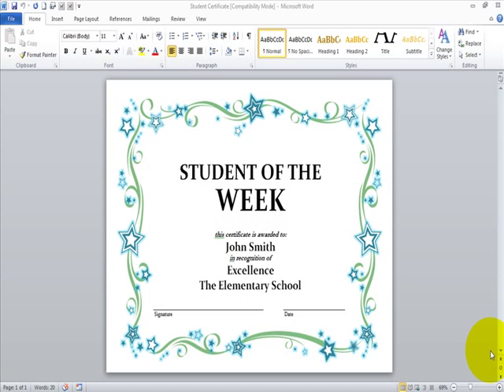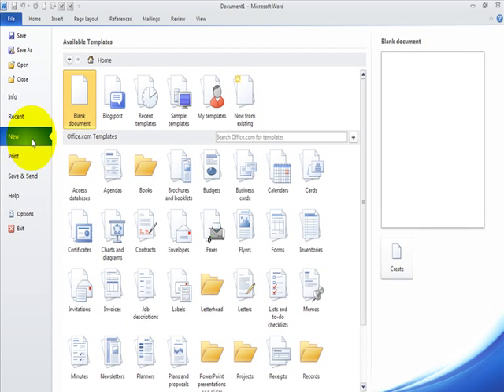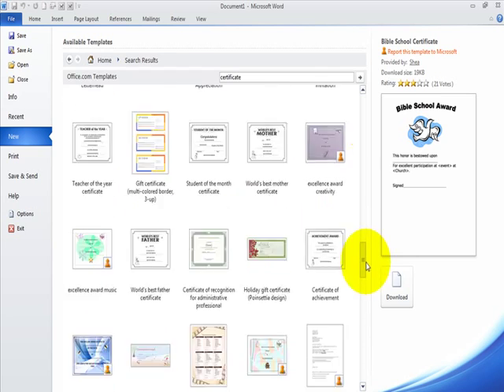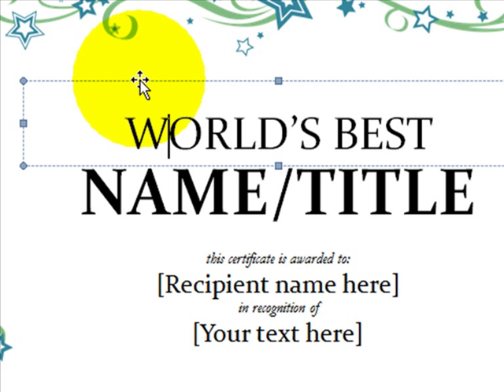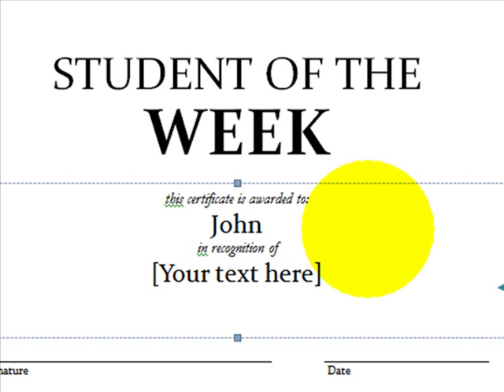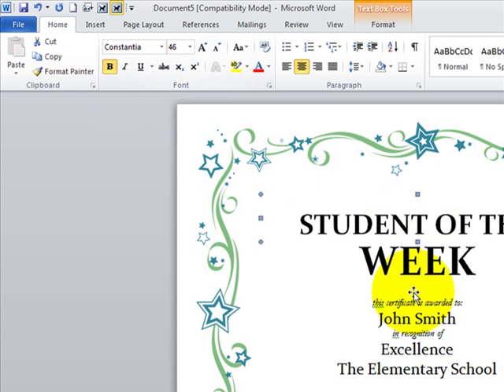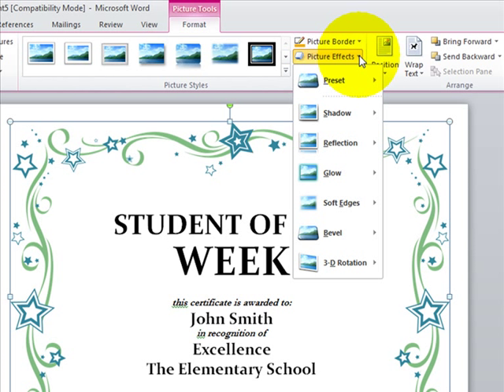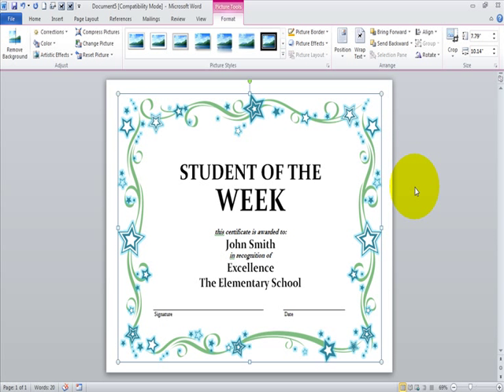How to Make An Award Certificate Using Word 2010